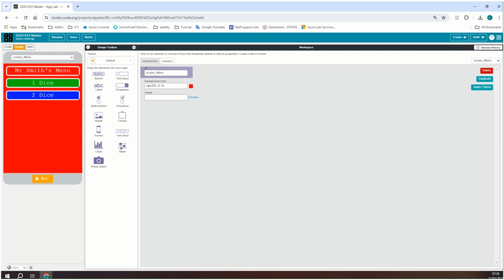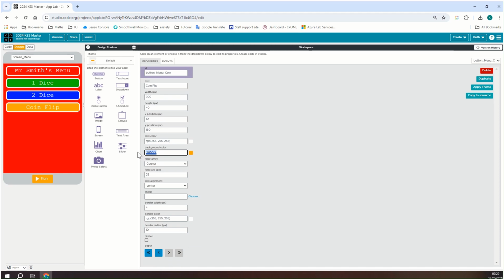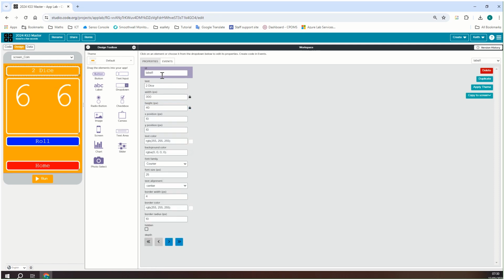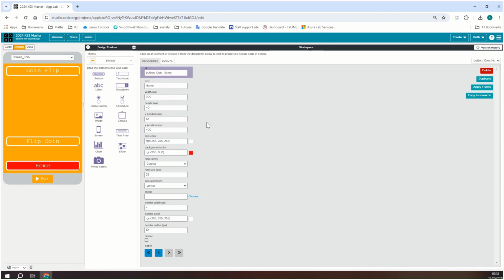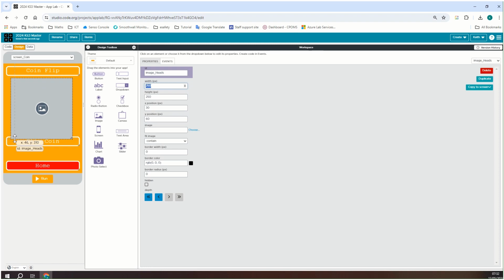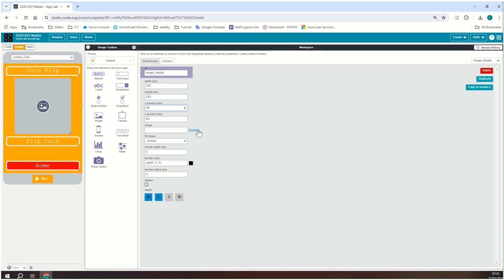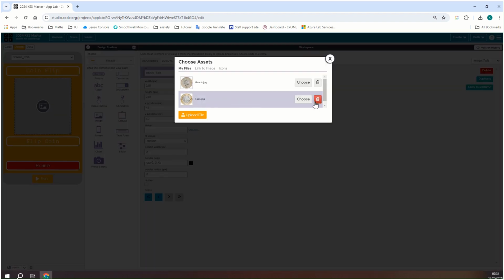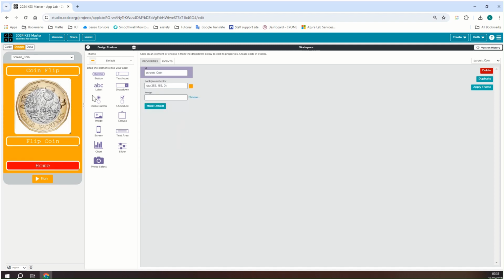7.7.6 Coin Flip design